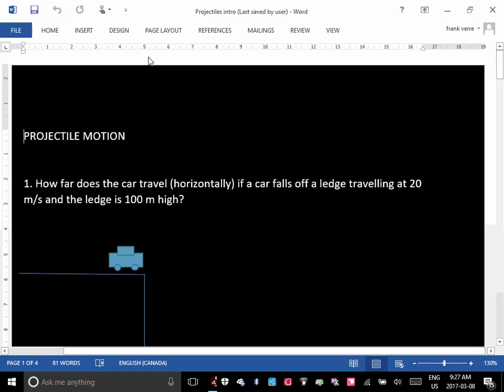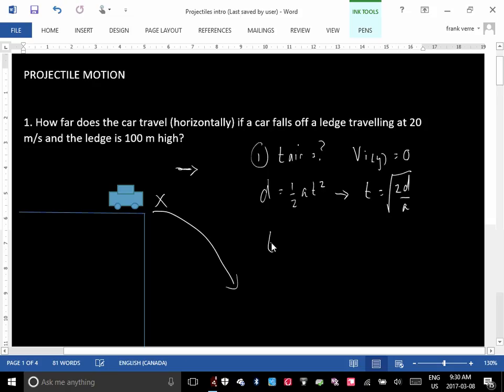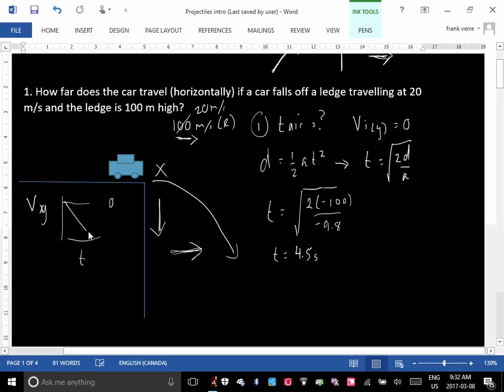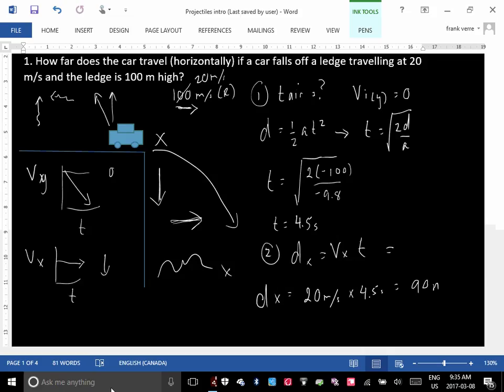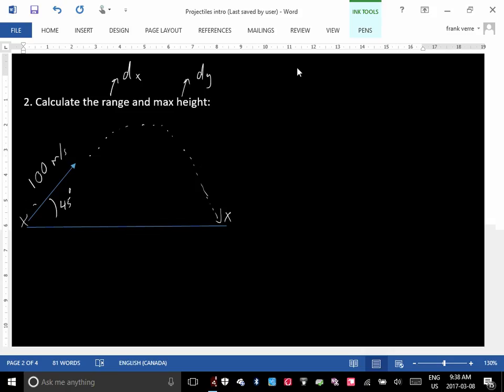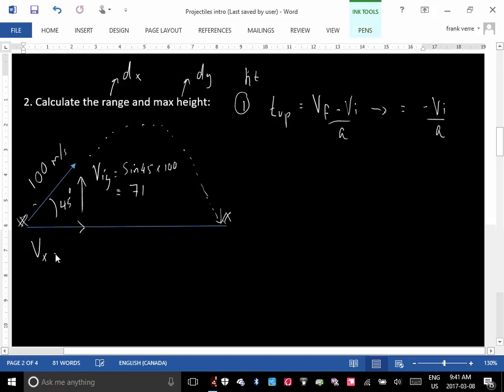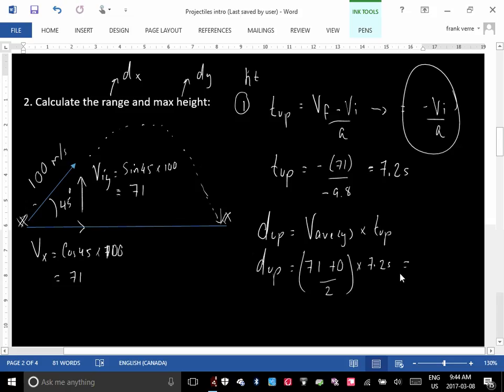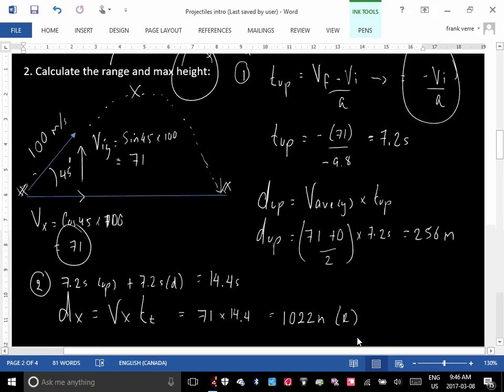projectiles pt1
Description